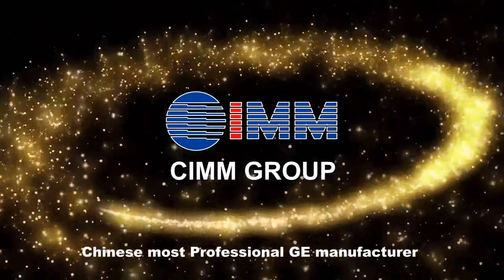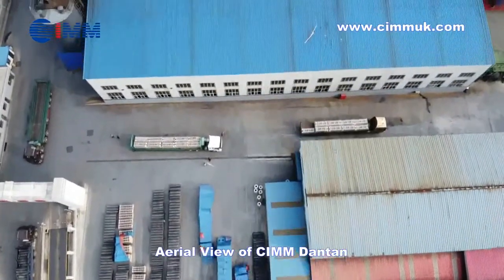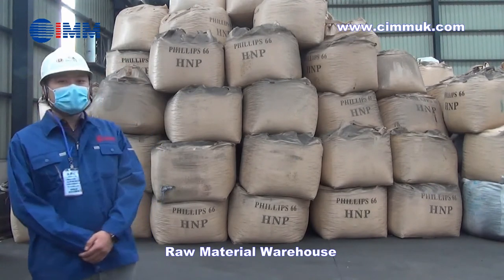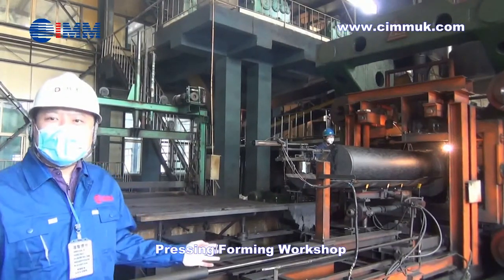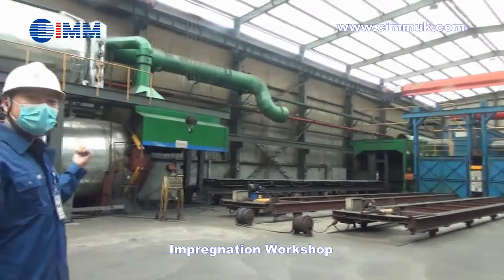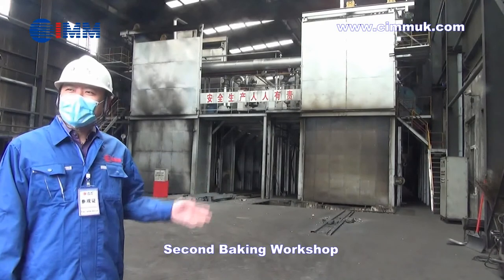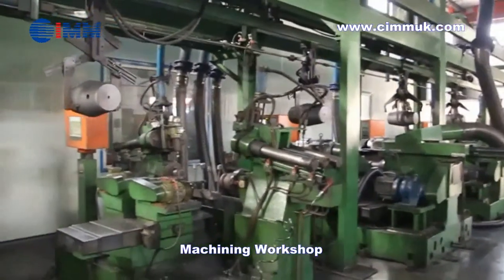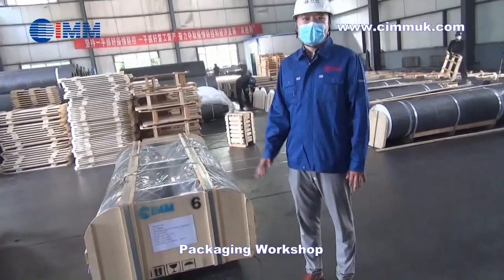CIMM Group - Chinese most Professional Graphite Electrode manufacturer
This video will show a quick tour to CIMM Group - Chinese most Professional Graphite Electrode manufacturer.